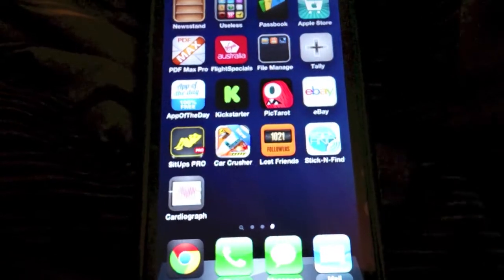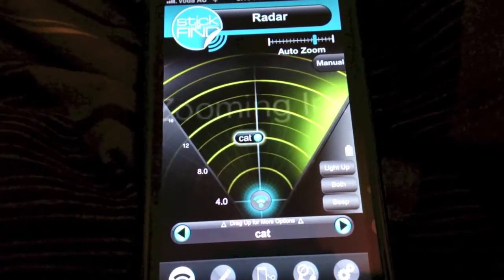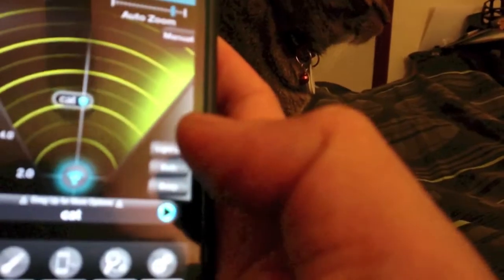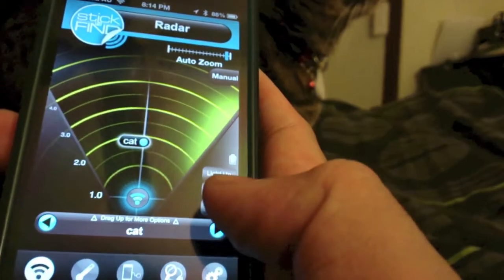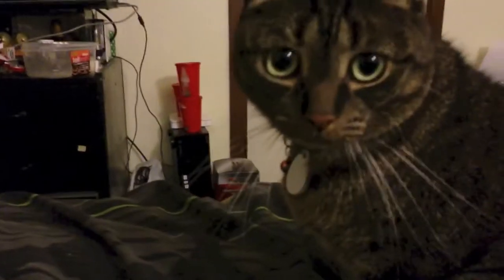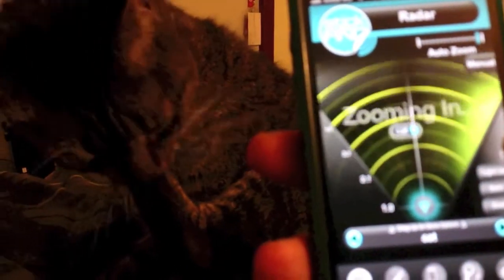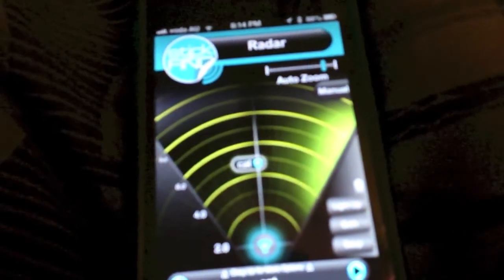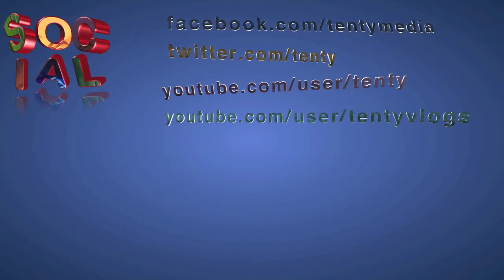Tech Demo: Stick-n-Find Bluetooth stickers and how it works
Here's quick demonstration of the iPhone application and an already paired bluetooth sticker that is attached to my cat's collar.